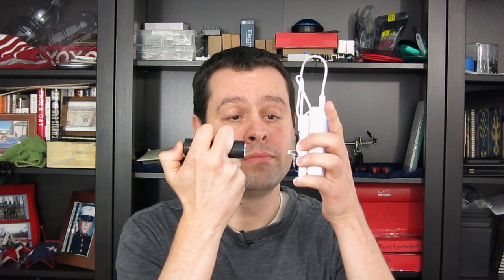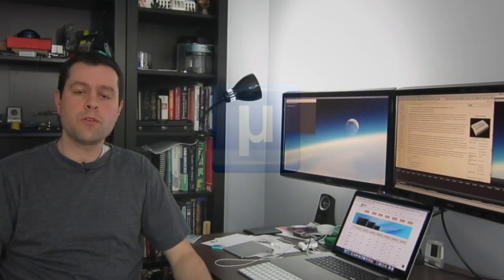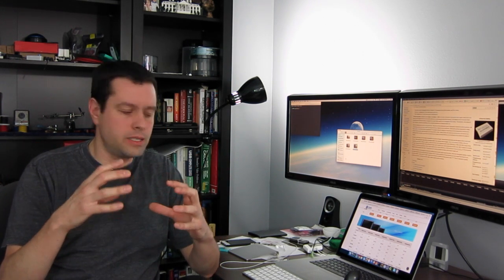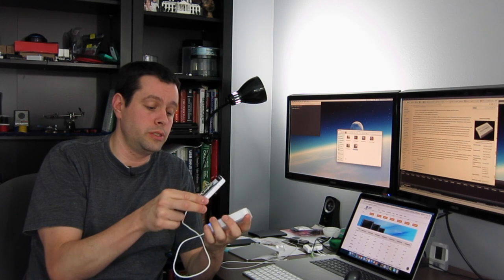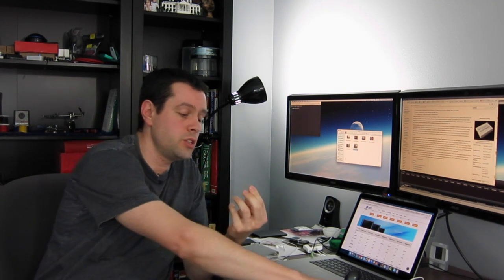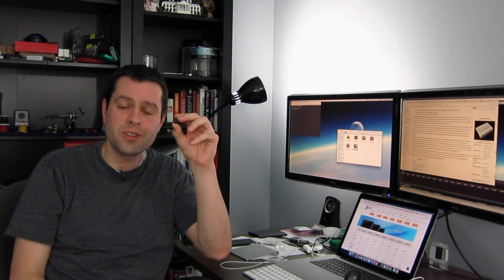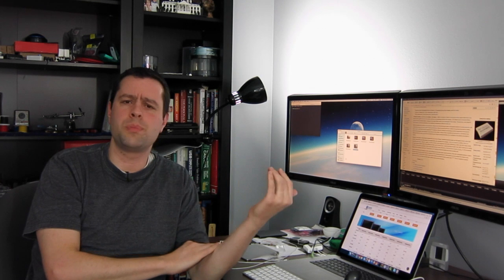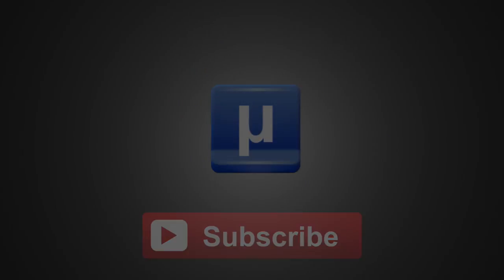CORTEX-R52, LIFEPO4 BATTERIES & BUZZER TALK | DailyIoT 015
# TIMESTAMPS
00:50 - New ARM Cortex-R52
04:00 - Lithium Iron Phosphate Batteries